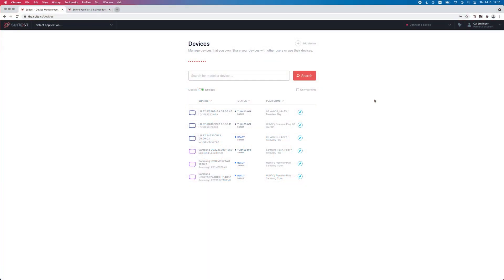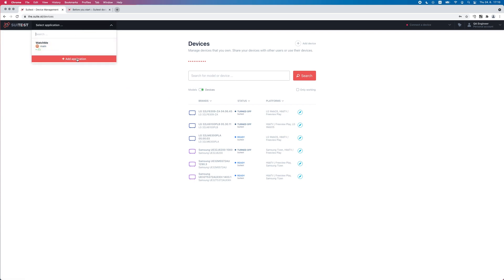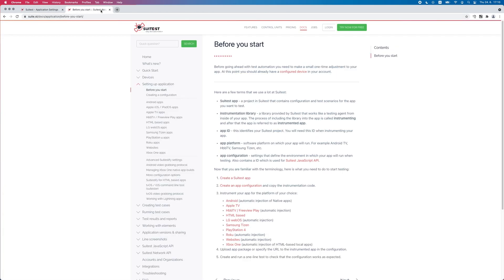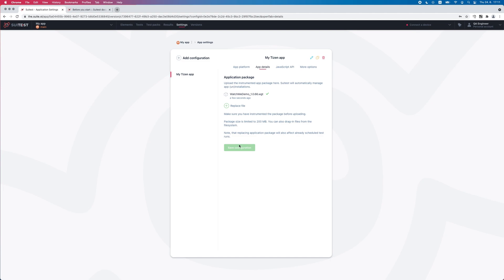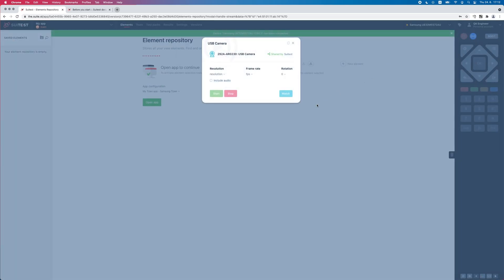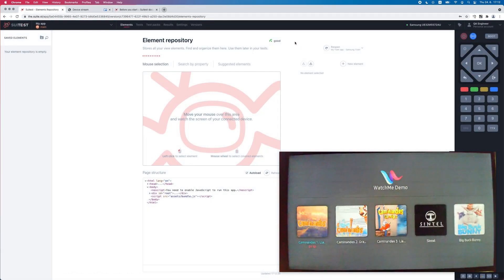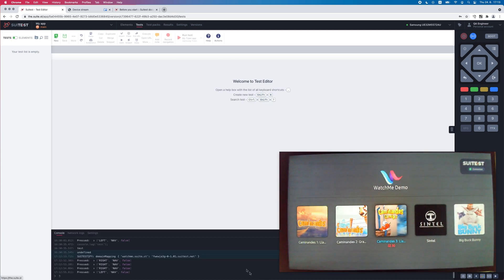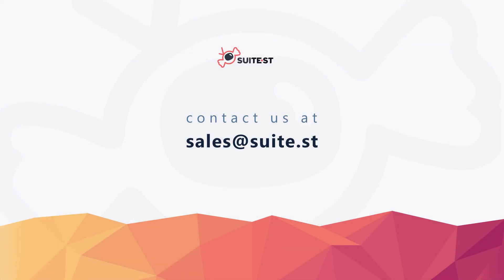How to test your app on Suitest lab device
In this video you are going to learn how to open your own application on a Suitest public lab device for live testing.